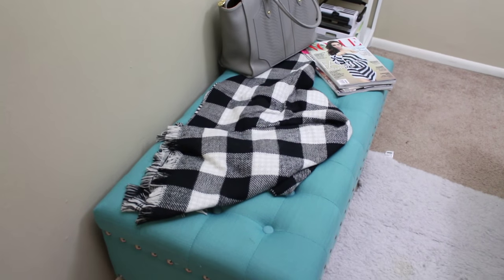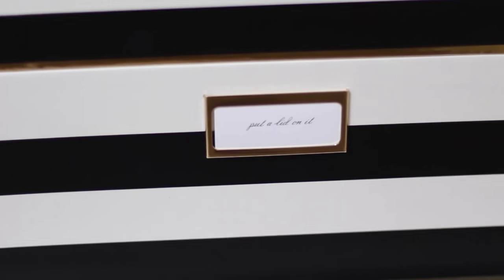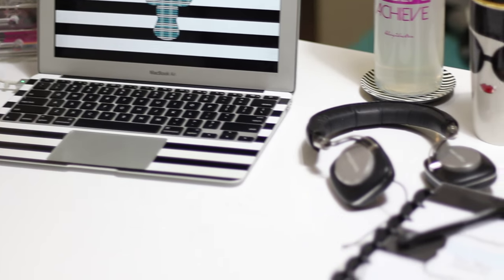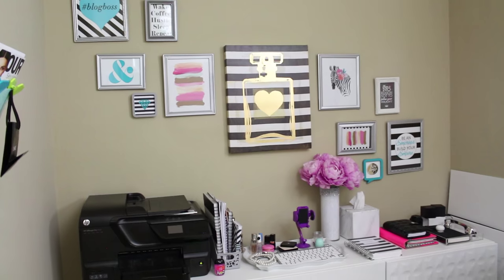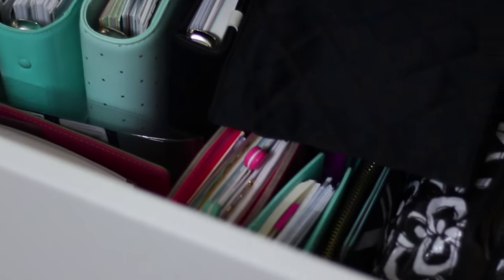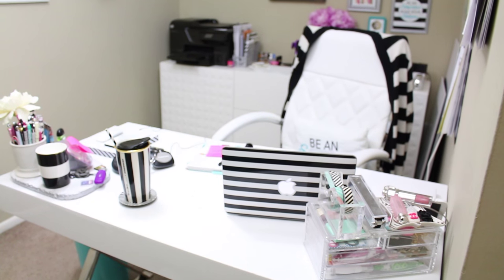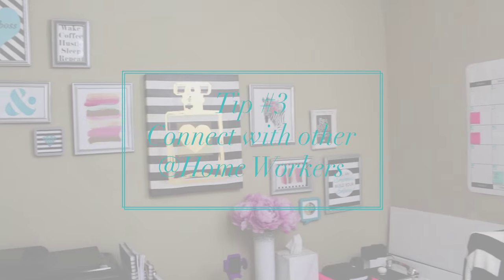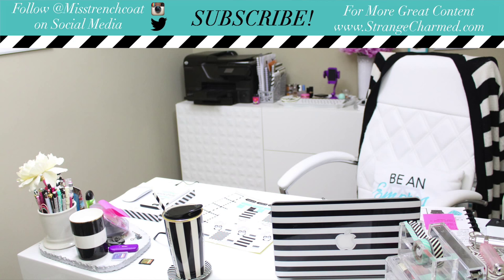Charmed HQ Office Tour + Tips for Working Productively at Home!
Links mentioned in the video::
Kate Spade Nesting Boxes
My Bookcase
My Desk Chair
My Headphones
MAMBI Prints